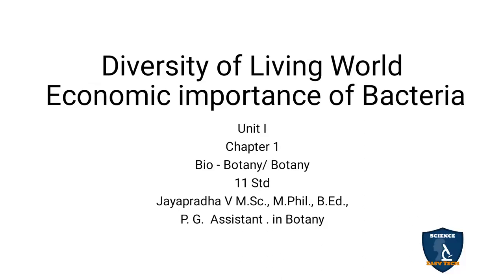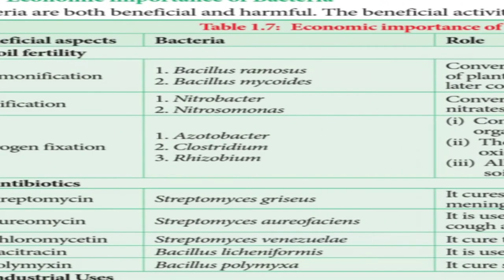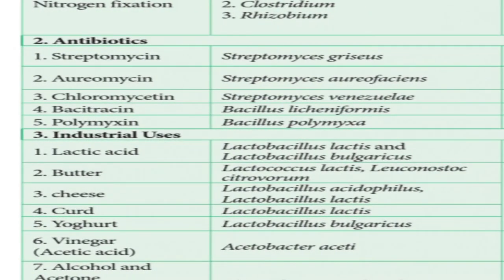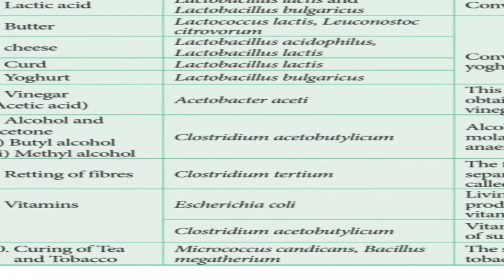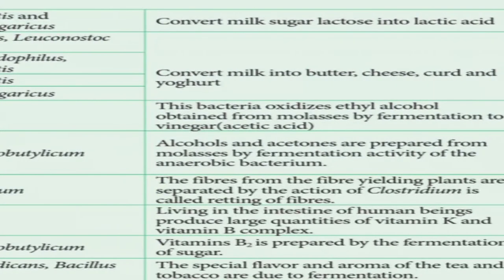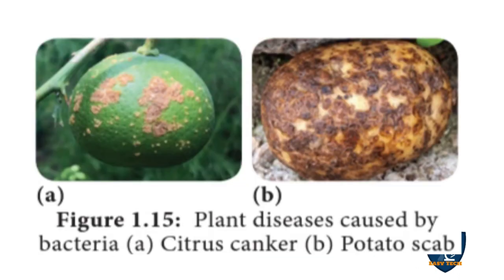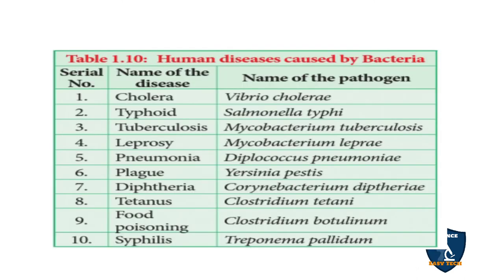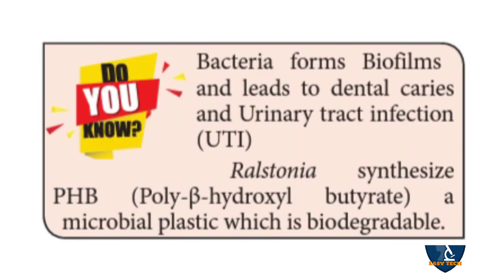Economic Importance of Bacteria| Diversity of Living World | 11 Class Botany | Science Easy Tech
Economic Importance of Bacteria | Diversity of Living World | 11 Class | Botany | Science Easy Tech Subject: Biology- Botany
Class: 11
Unit: 1
Chapter 1: Diversity of Living World
Syllabus: CBSE / TNSCERT
Topic:
Economic Importance of Bacteria